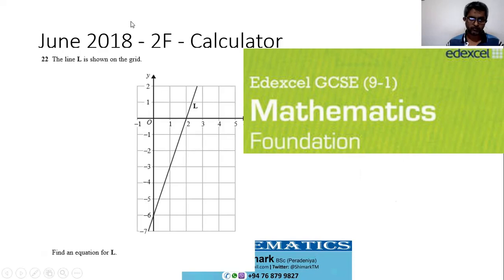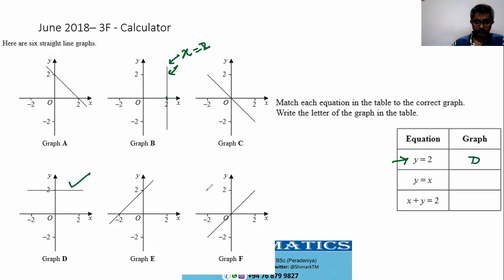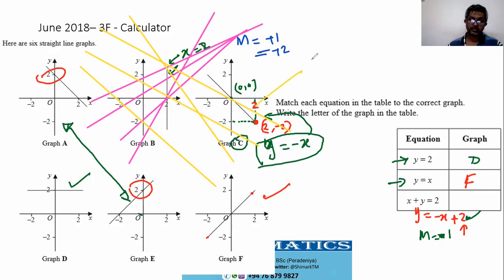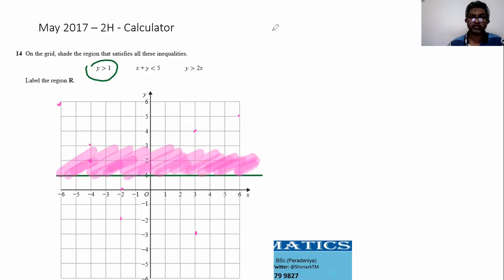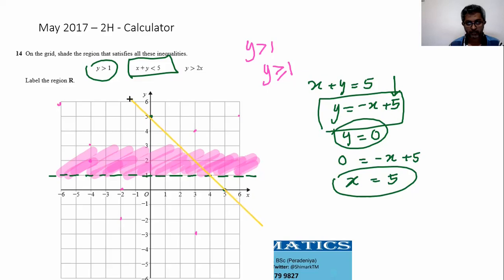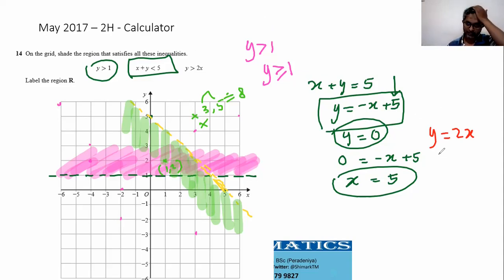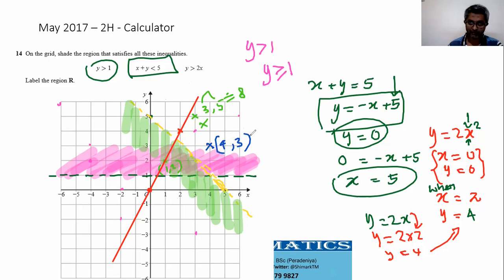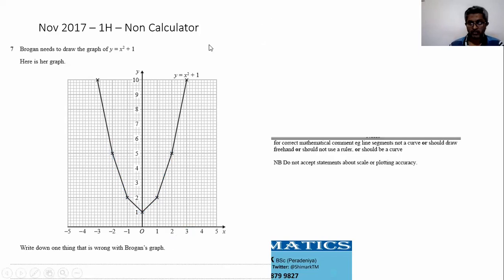GCSE Mathematics || Edexcel || Past Paper || Graph & Inequality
GCSE, Graphs & Inequality